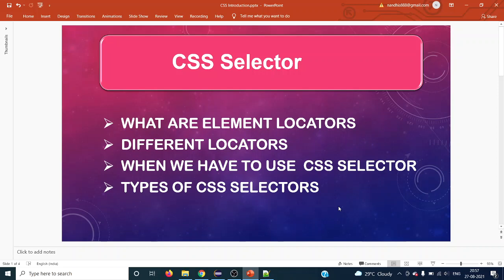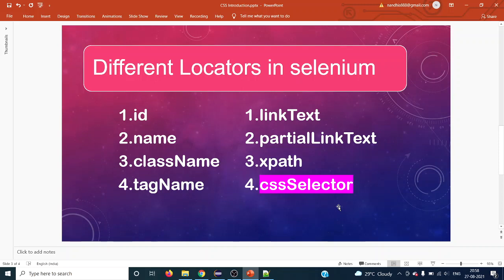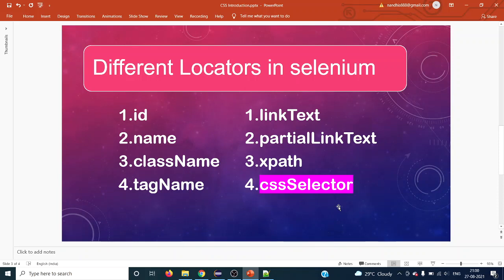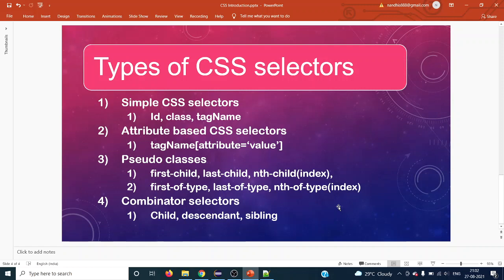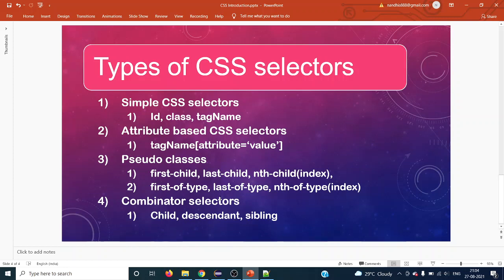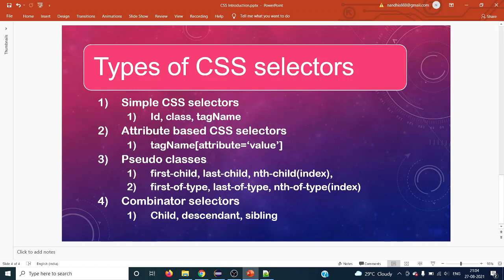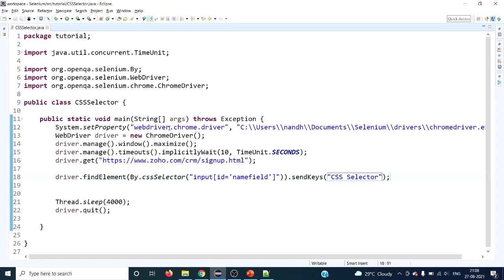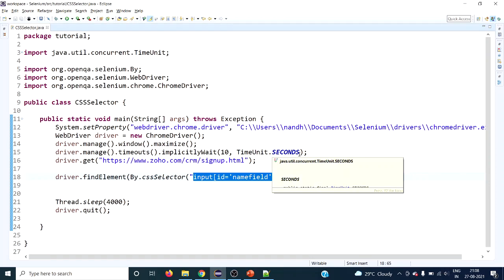What is CSS Selector || Types Of CSS Selector || Selenium WebDriver || CSS Selectors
In this tutorial we will learn what is css selector and types of css selectors which is used in cssSelector locator of selenium webdriver.

Different Locators available in selenium
1. id
2. name
3. className
4. tagName
5. linkText
6. partialLinkText
7. XPath
8. cssSelector

css selectors in html, pseudo elements css, css full form, css interview question and answer, .# in css, css stands for, css full form, css interview question,universal selector in css,